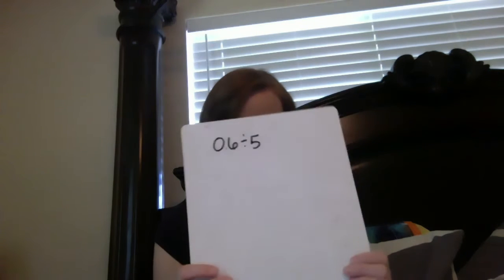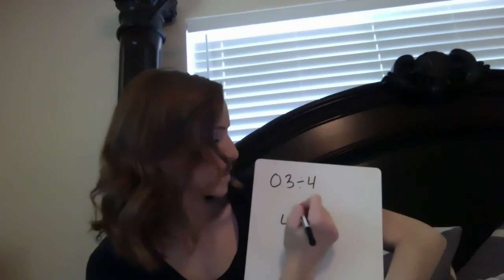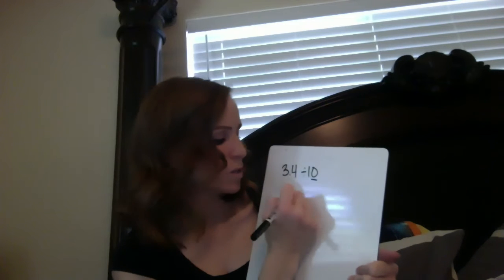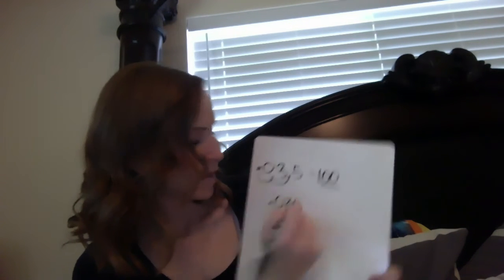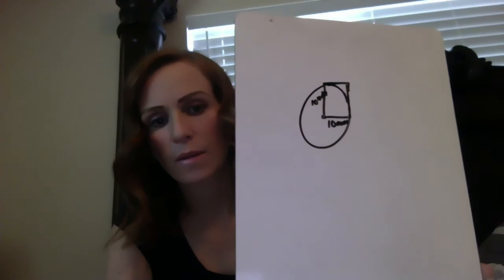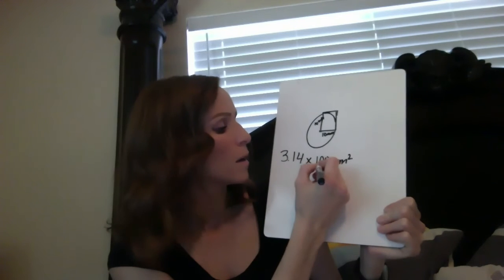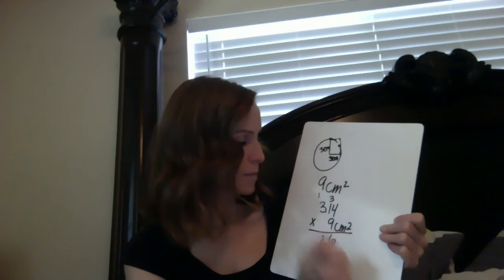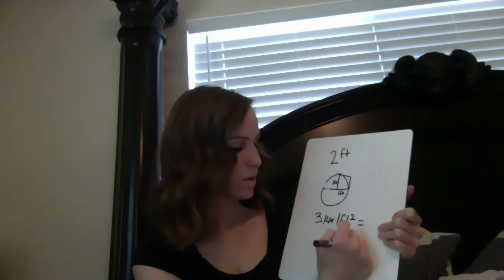Math 65/76 05/06/2020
65: sets 131/132
76: set 130